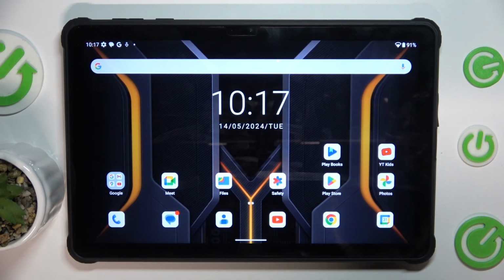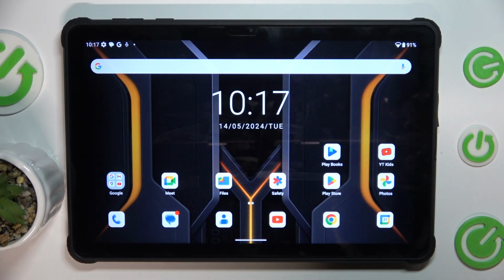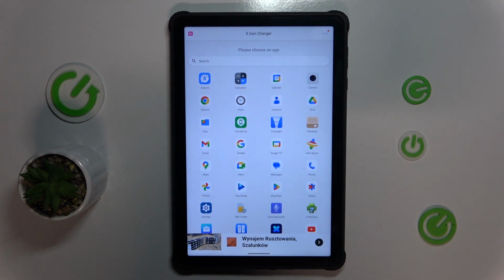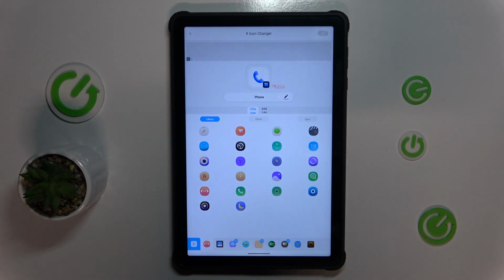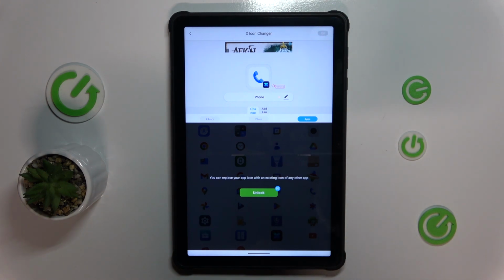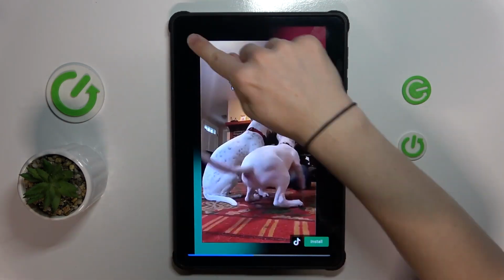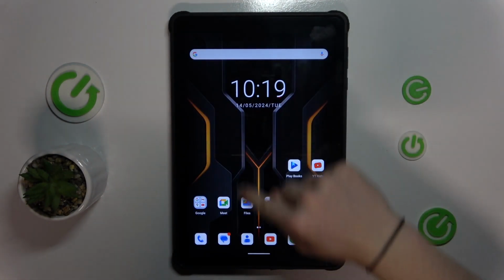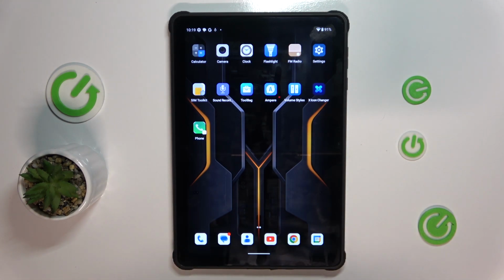How To Change Icons On Oukitel RT8 | X Icon Changer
Looking to personalize your Oukitel RT8 with custom icons? In this tutorial, we'll guide you through the process of changing icons using the X Icon Changer app on your Oukitel RT8. Give your device a fresh new look with just a few simple steps!

How do you download and install the X Icon Changer app on the Oukitel RT8?
What are the steps to change app icons using X Icon Changer?
Can you customize the look and feel of your home screen with different icons?
How do you revert to the original icons if needed?